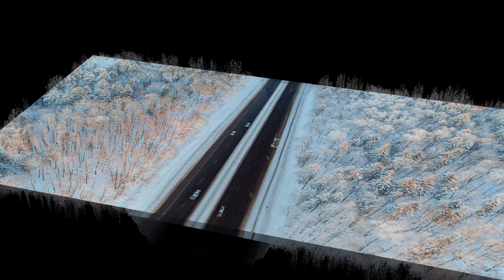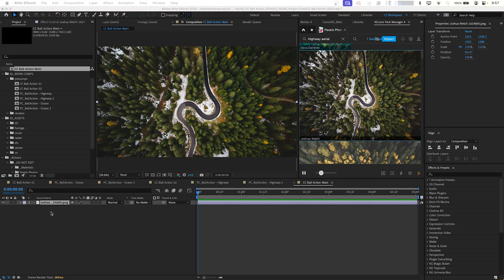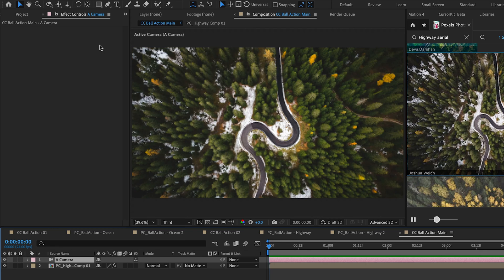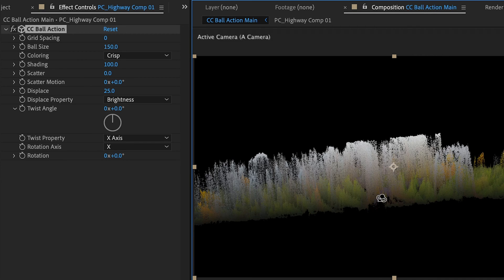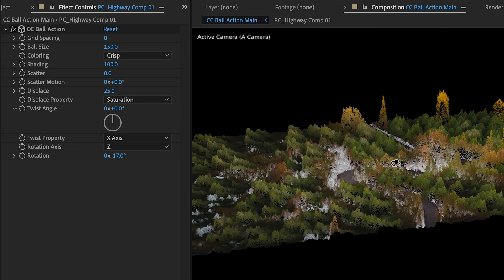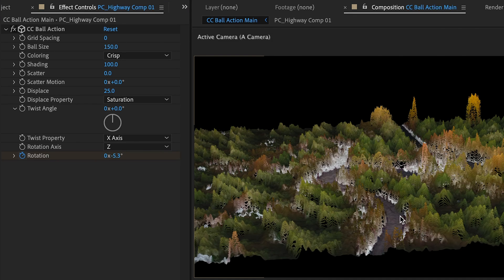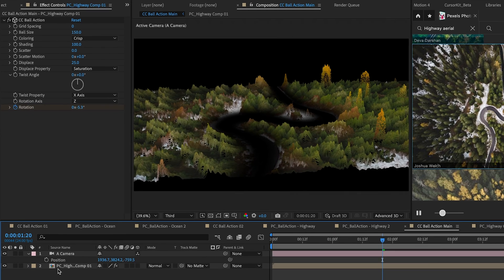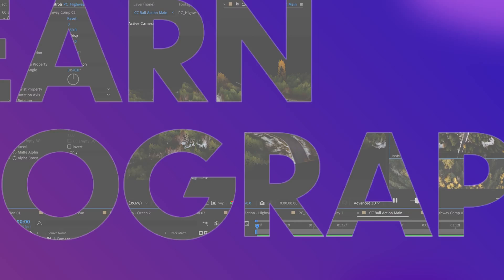Extrude 2D Images into 3D with CC Ball Action in AE2024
Use the updated "Displacement" features in CC Ball Action in After Effects 2024 to create quick, low poly 3D scenes from 2D images.